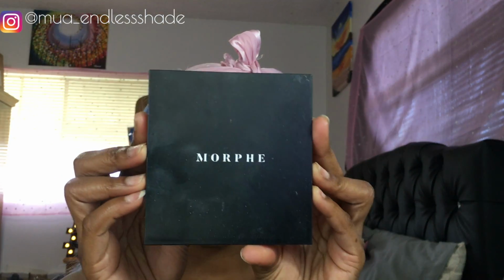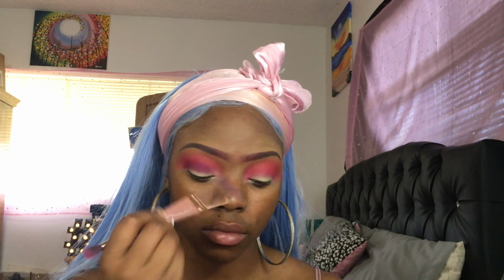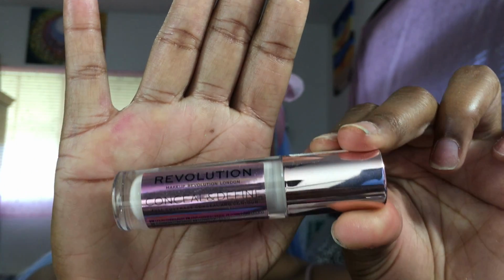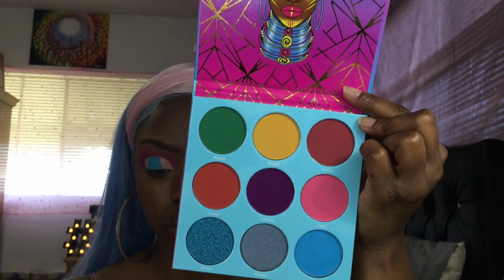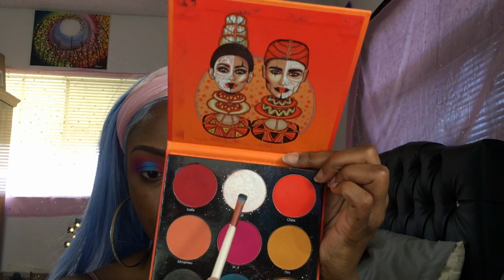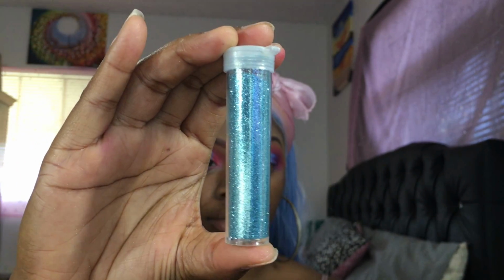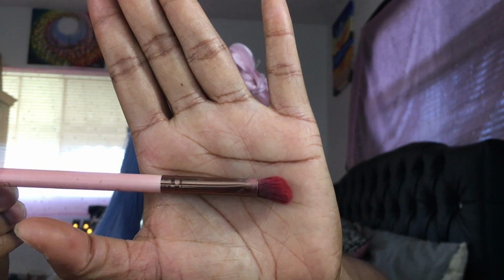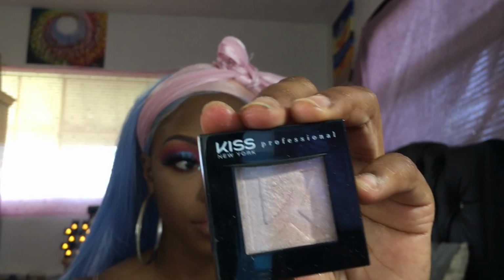4TH OF JULY MAKEUP LOOK #1 | Reb and Blue Halo Cut Crease | The Warrior 3 Palette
Hello Glam Fam! Today's looks is for the 4th of July celebration. The look feature The warrior 3 palette from Juvia's Place and a girls best friend, GLITTER. If you love The four of july, this is the look for you. =)  I hope you enjoy this video.

 🚨🚨Join my Facebook Page for small Youtubers. Promote your new content for your videos. Feel free to drop your Instagram, Twitter, and Facebook handles associated with your Youtube channel.🚨🚨

✨✨LET'S CHAT✨✨

-Social Media-
Makeup Instagram

❤️ PRODUCTS MENTIONED: ❤️

Morphe | Bronzed Babe

Juvia's Place | The Festival

Juvia's Place | The Warrior 3

Vaseline | Cocoa Butter

Loose Glitter | Blue

L.A. Girl Liquid Eyeliner | Black

Nick A Newyork Mascara | Intenseif-Eye

Lush Legacy | Melina

L.A. Girl Proface Powder Foundation | Warm Caramel

L.A. Girl Proface Liquid Foundation | Warm Caramel

Jordana | Liquid Foundation

Fit Me Foundation | #330

Fit Me Blush | #55

Banana Powder | Setting Powder

Kiss Professionals | Rose

Bh Cosmetics | Base Booster Glitter Adhesive

AOA Wonder Baked Highlighter | Bubbly

Tony Dash

Nyx Duo Chromatic Lip Gloss | Gypsy Dreams

🎧 Music Used 🎧

Song: Chill